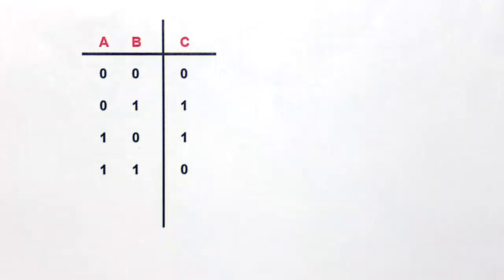Convert Truth Table to Boolean Expression XOR Gate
An example of how to find the Boolean Expression given a  truth table (xor gate) for the F27CX Introduction to Computer System Course at Heriot-Watt University, Edinburgh for the Graduate Level Apprenticeship BSc Software Development for Business Programme.